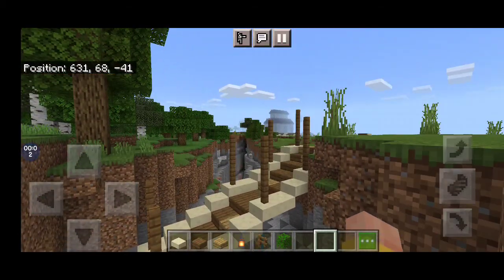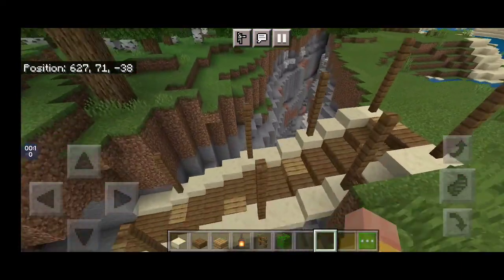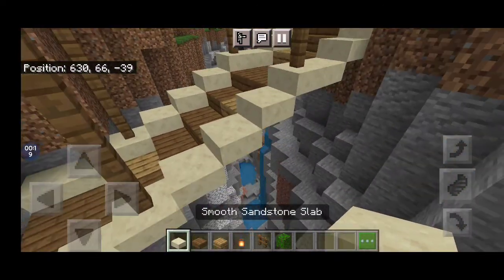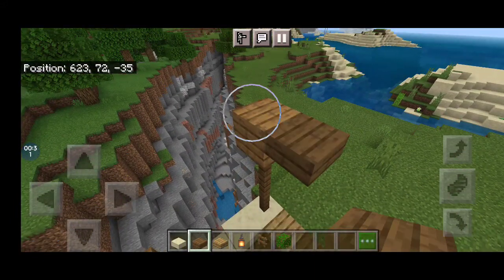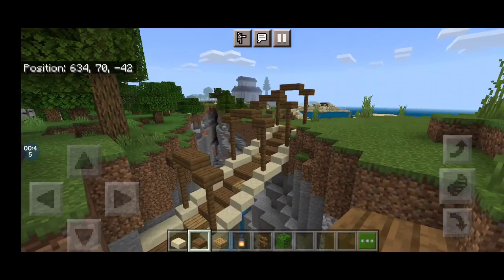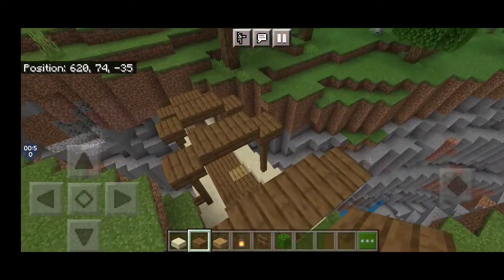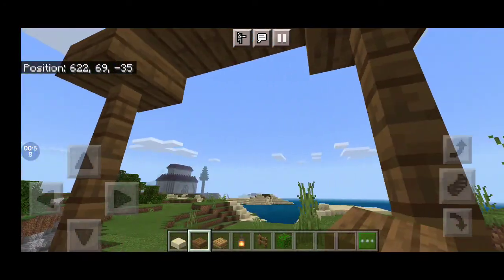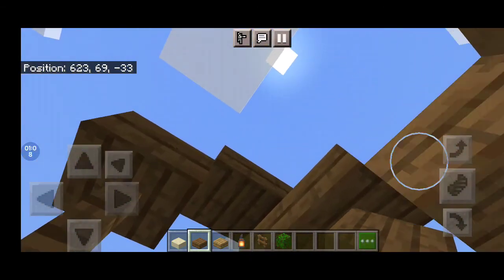tutorial for a beautiful ravine Bridge!!!!